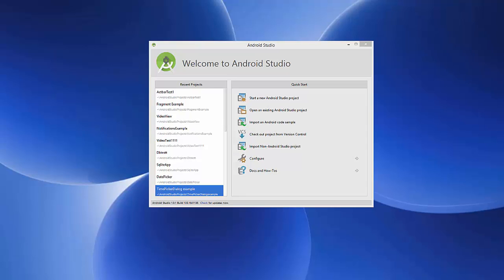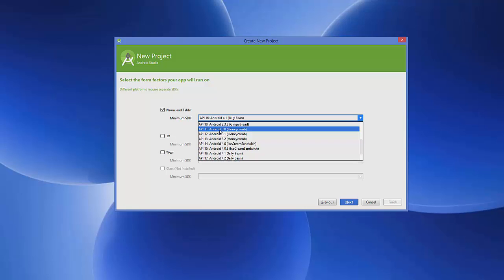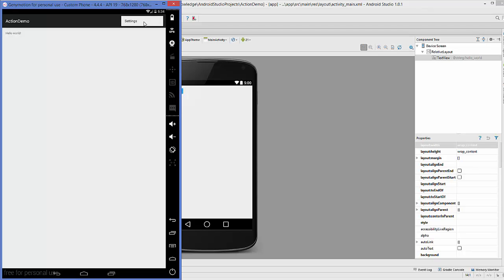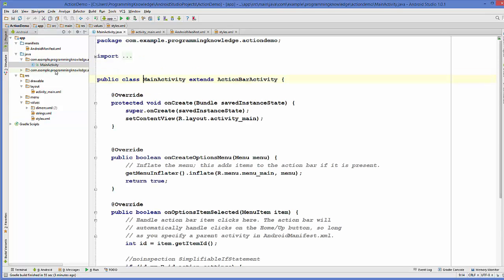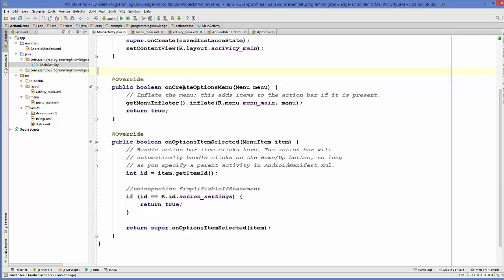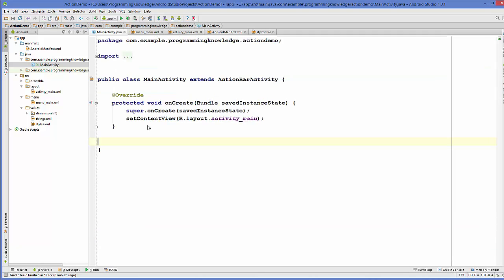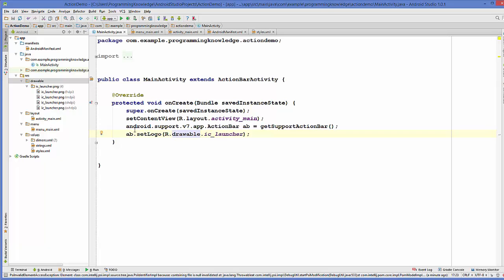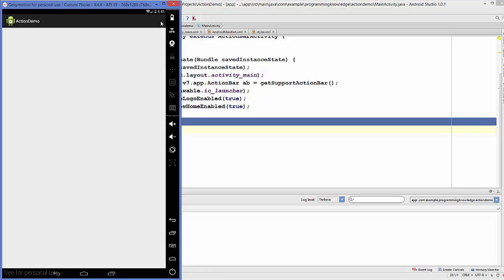Android Tutorial for Beginners 29 # Action Bar (ActionBar)